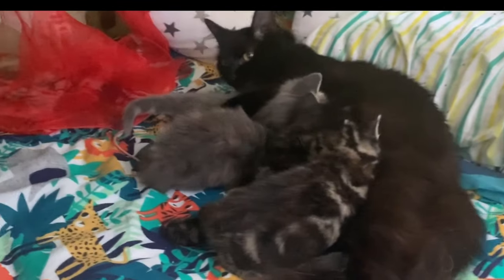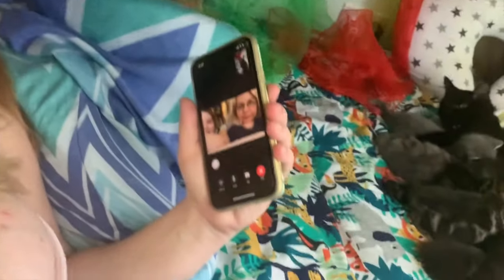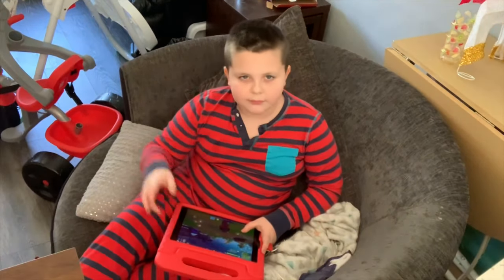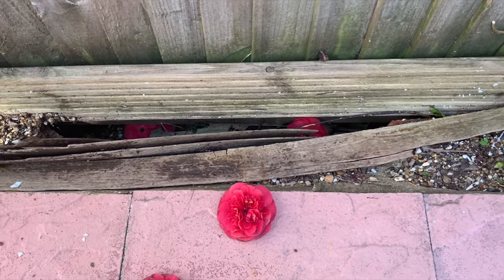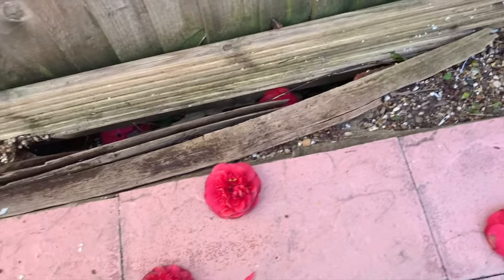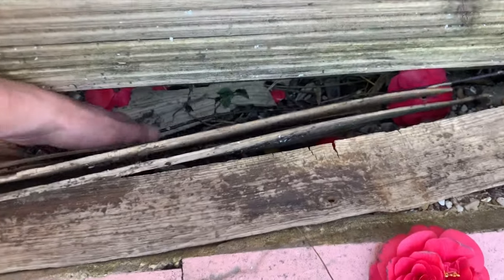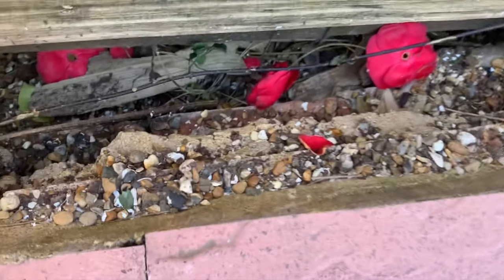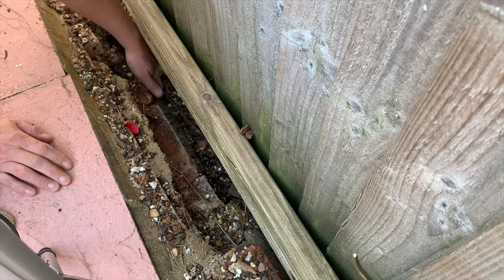The Kitten Prince - Covid19 Vlog - 4th April 2020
From our humble home to yours!    The things we do to maintain balance 🤪 and Sanity during these confusing days!

Exciting times here with the kittens :o) they’re up and running now! Starting to walk an tumble and Sonny has been surprisingly good with them! It’s all very

Series of Vlogs recorded during the Covid19/Covid20/Corona outbreak. Uk Lockdown. staysafe ya’ll! 😘